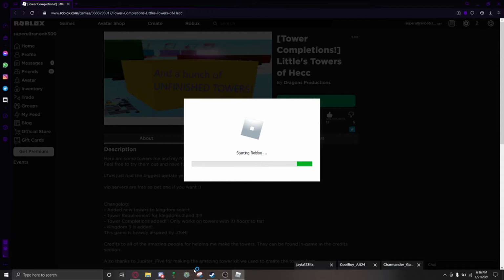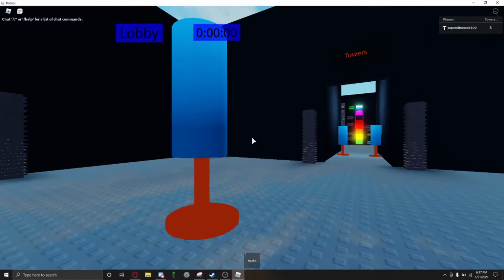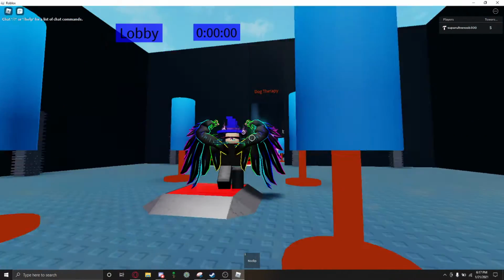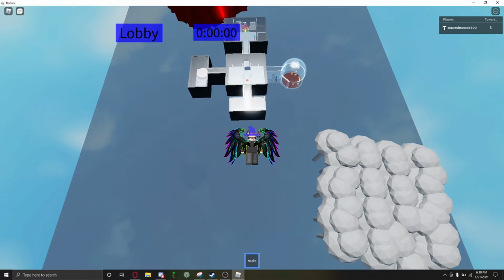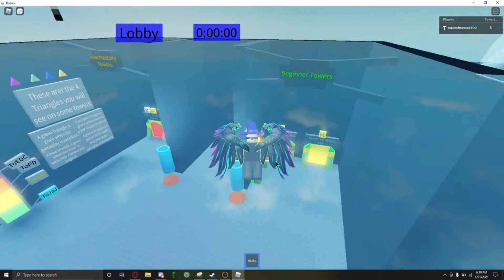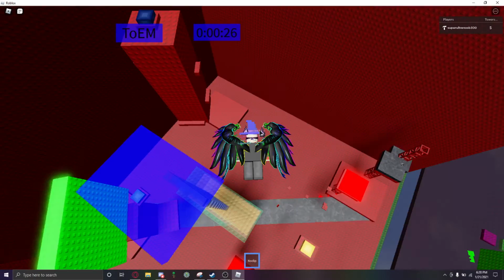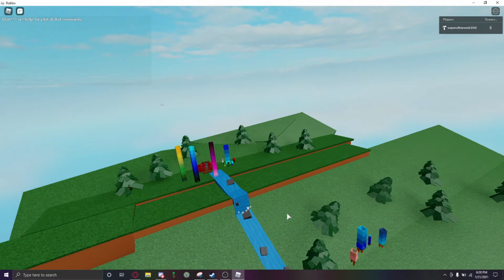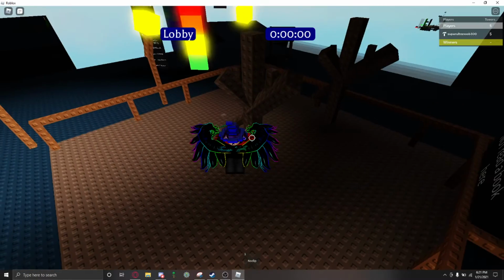Trash Roblox Games Episode 1: Little's Towers of Hecc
i hate it

Scales:
Fun: 4/10
Detail: no/10
Story/Secrets: 7/10 very fun secrets
Community: 9/10 because 2 people verified 2 different SCs

The beginning does not exist
EPISODE 1

This is the greatest game shutdown of All Time